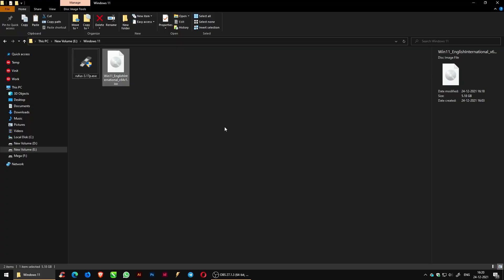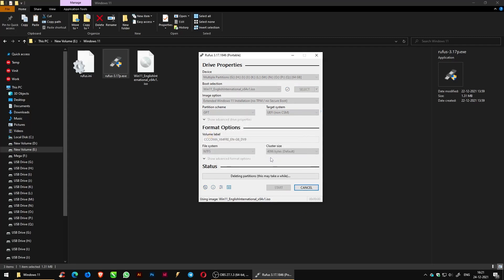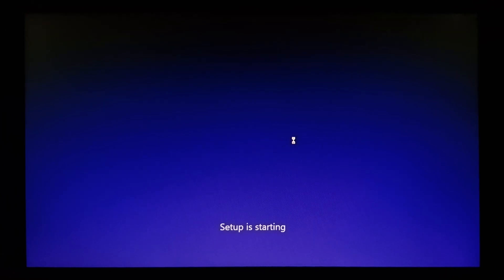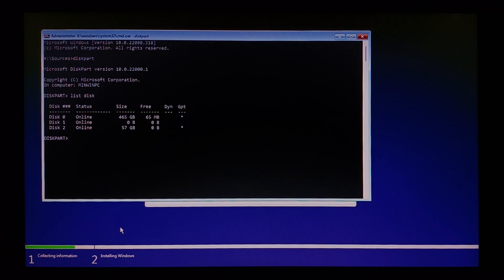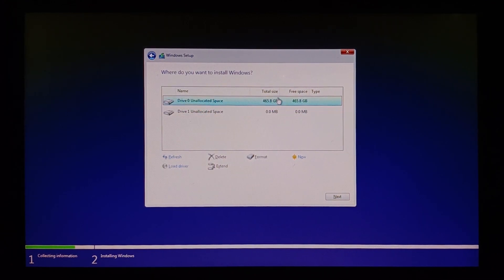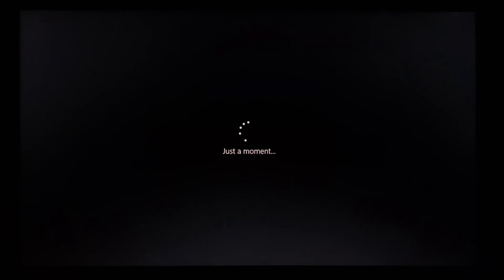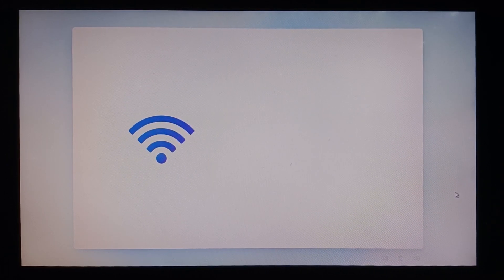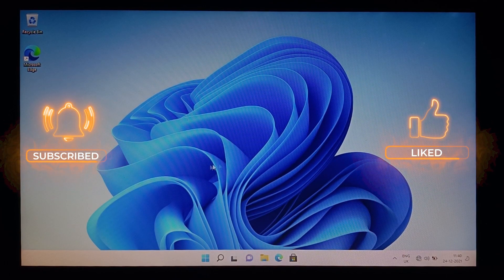Remove Chrome OS Go Back To Windows | Uninstall Chrome OS & Install Windows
Hello, Let us check how to Uninstall Chrome OS & Install Windows. All you need is Rufus to create a bootable USB drive and any Windows OS.

Rufus to create bootable USB drive

How to Switch between Chrome OS and Windows OS | Uninstall Chrome OS & Install Windows